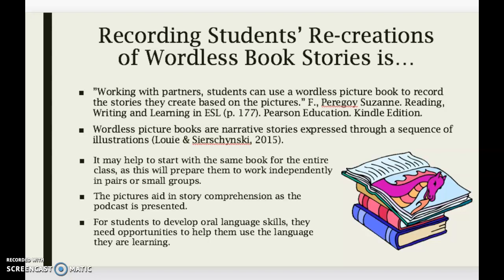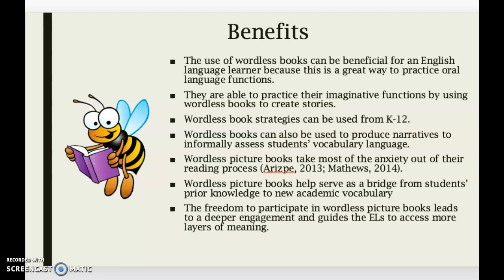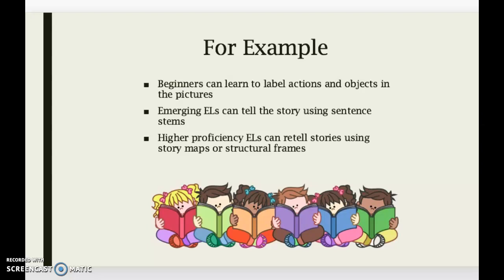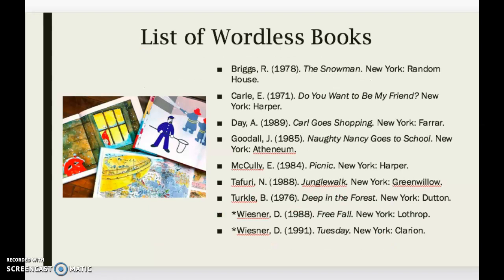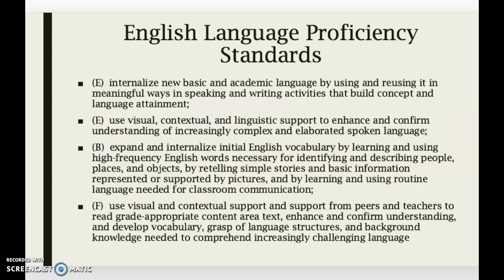Wordless Picture Books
EDBI 5304